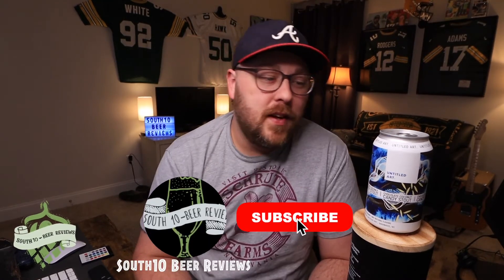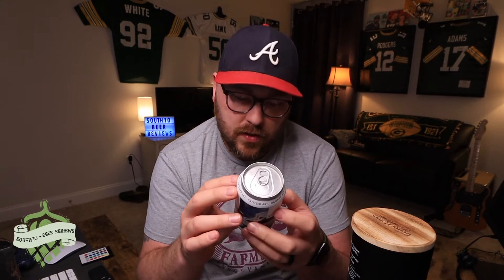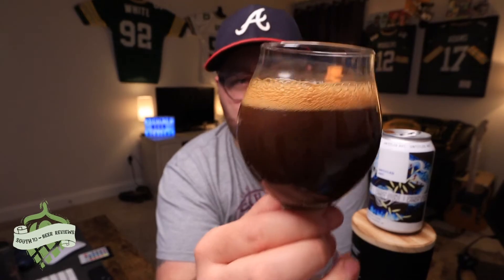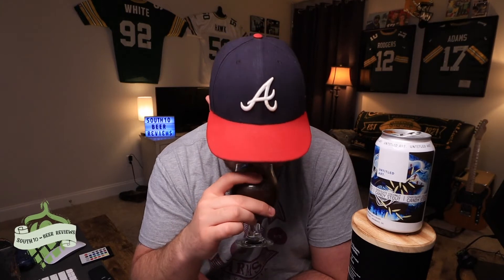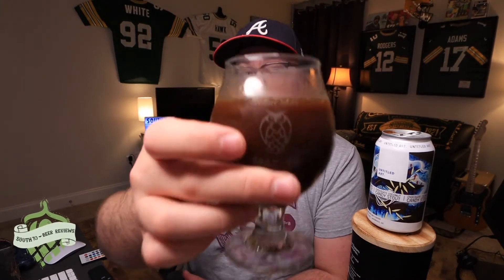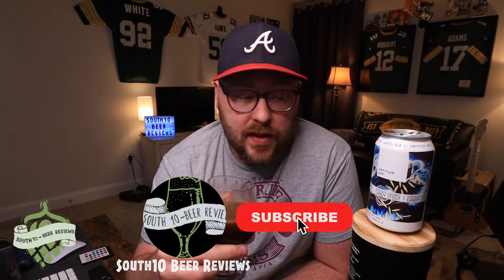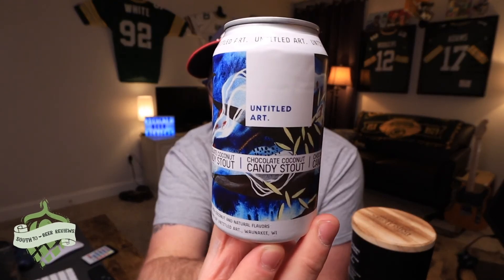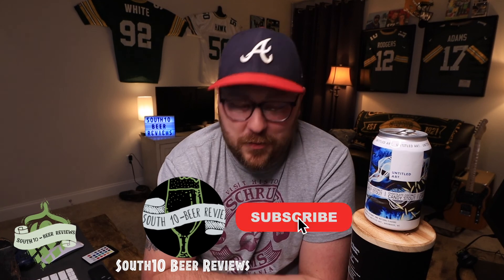Untitled Art - Chocolate Coconut Candy Stout | Beer Review #564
south10_beer

Untappd
TylerReynolds

Do yourself a favor and visit my friends on their channels

Cheers!